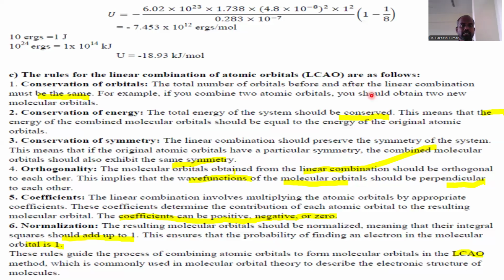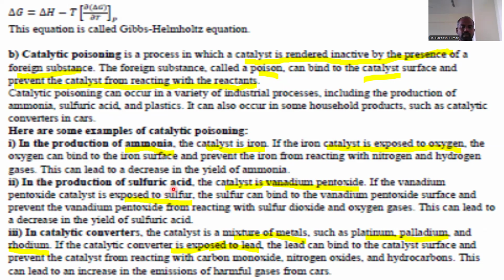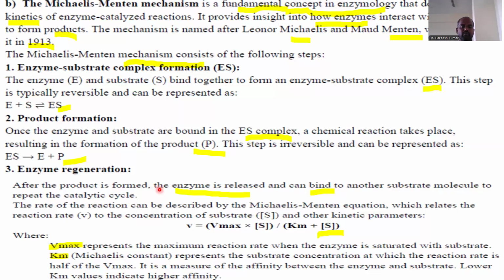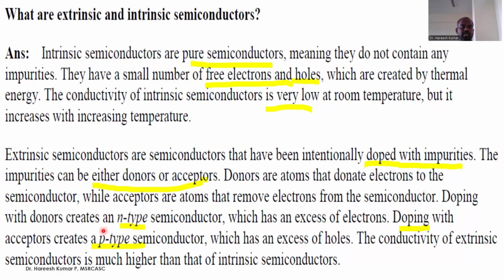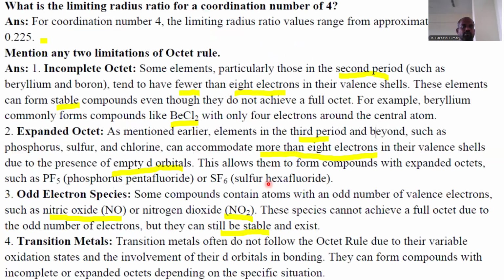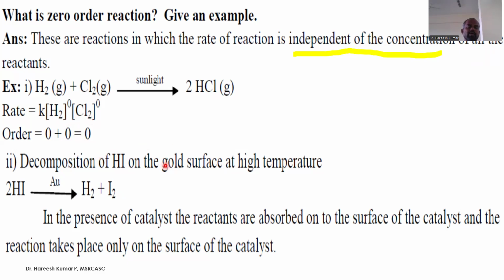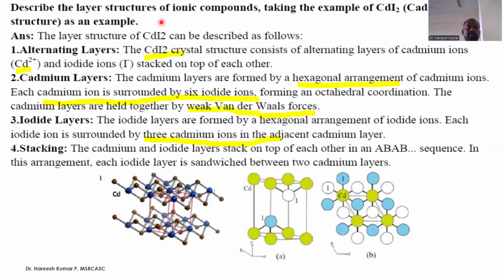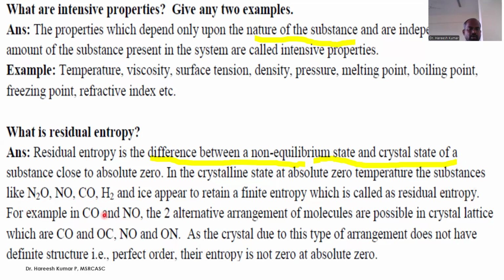B Sc Chemistry DSC IV Inorganic & Physical chemistry Q&A 2 by Dr. Hareesh Kumar P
B Sc Chemistry DSC IV Inorganic & Physical chemistry Q&A 2 for Board & JAM examination by Dr. Hareesh Kumar P